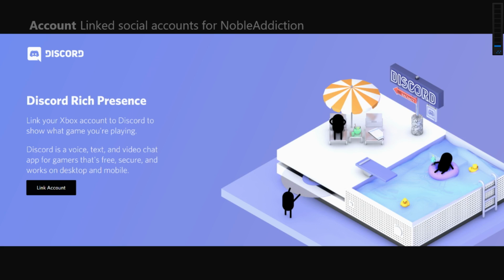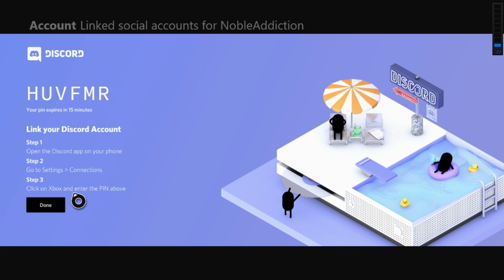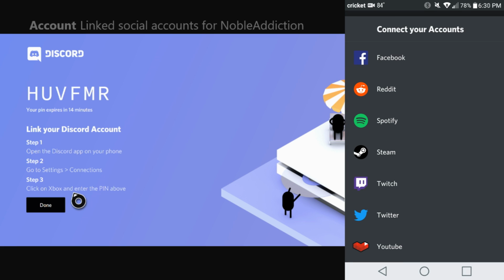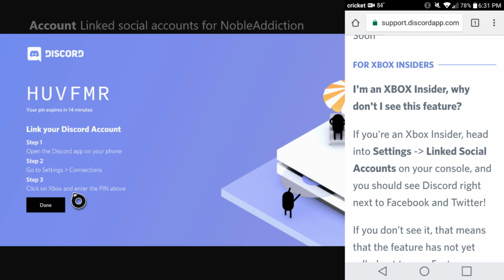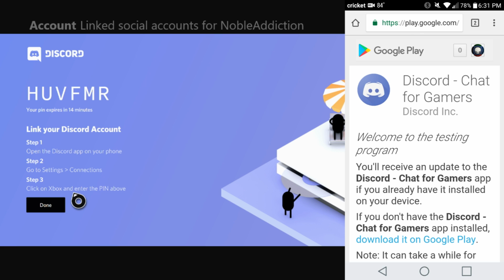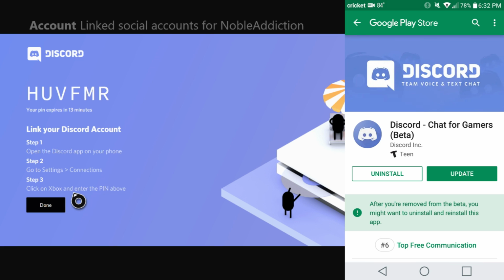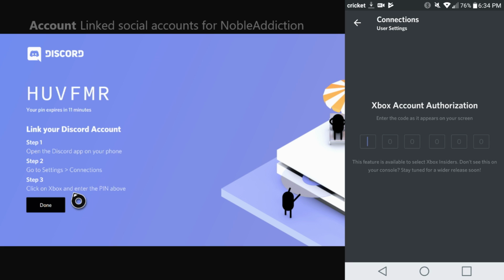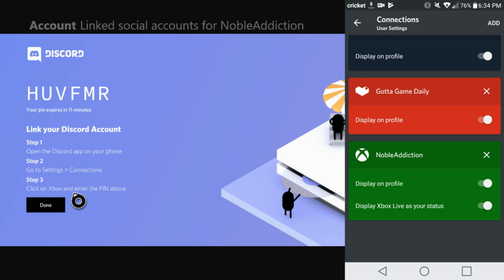How To Connect Xbox One Game Activity To Discord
*UPDATE ALERT!!!*

Whats up everyone, in today's video we will be going over the new Discord Xbox One Integration. Some of you may have an issue getting things hooked up like i did... If you do be sure to follow along with the video and the links below to get things fixed.

ATTENTION!! - This integration is limited to showing others in your Discord server what games you are currently playing on xbox and is not for using your Discord Voice Chat on Xbox One.

If you don't see the Xbox integration option on discord please check out this page and follow along with the video at 01:27

💀 WANNA SEE WHAT I'M ALL ABOUT 💀
💻 About.me/nobleaddiction 💻

🎮 Xbox - NobleAddiction 🎮
🎮 PlayStation - noblefenix 🎮
🎮Steam - NobleAddiction 🎮
🎮Nintendo - Noble 🎮